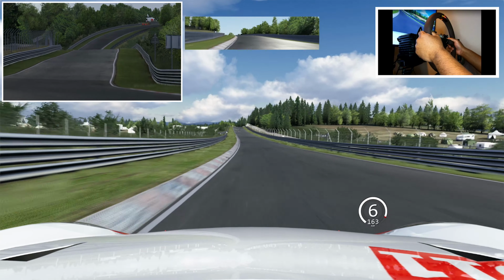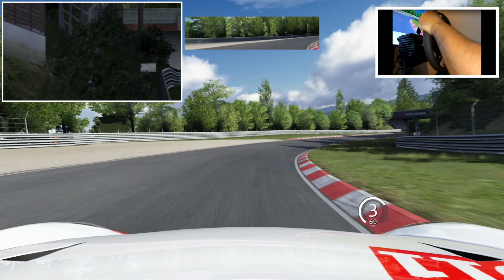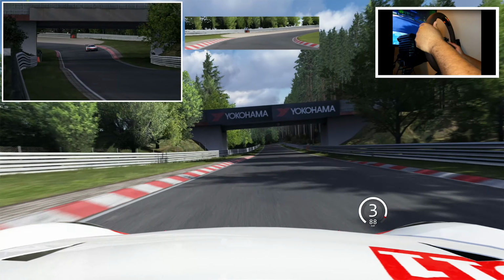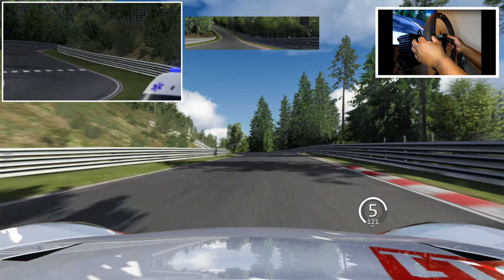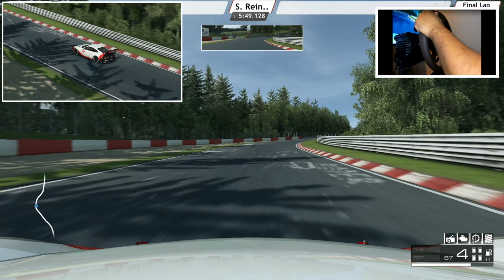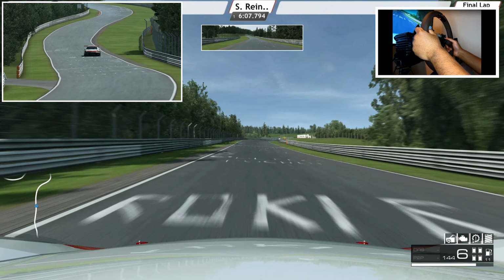Back at the Ring Porsche 911 GT3 Cup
Chassis - Trak Racer RS8 Mach 5
Wheelbase - Fanatec CSL DD
Pedals - Fanatec Clubsport V3
Steering Wheel - Fanatec Porsche 918 RSR
Shifter - Fanatec Clubsport SQV 1.5
Handbrake - Fanatec Clubsport Handbrake V1.5
Display - Insignia 45"